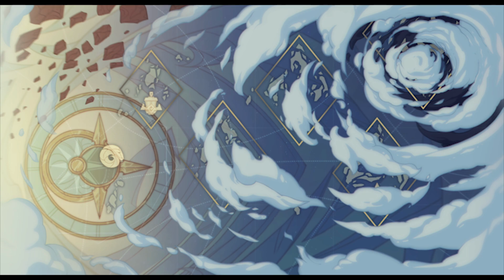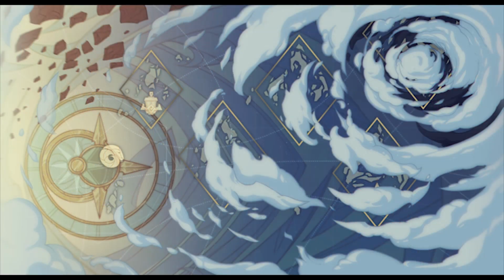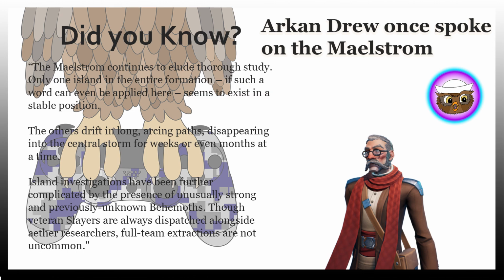Everything You Need to Know about The Shattered Isles in Dauntless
This video will serve as an introduction to the many videos down the line in which I am here to educate YOU about all things Dauntless. Here in this series I will do my best to teach you all a valuable piece of information that you may not know about Dauntless, Schools in sessions!

Links to the official Dauntless YouTube channel , official Dauntless Twitter account and the official game's website are listed below.